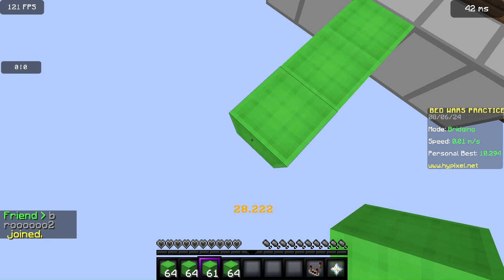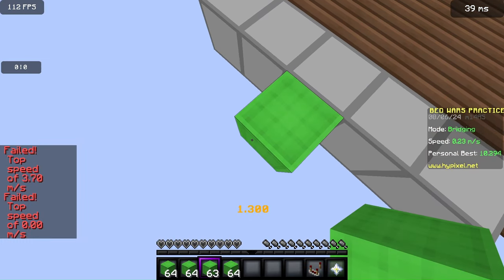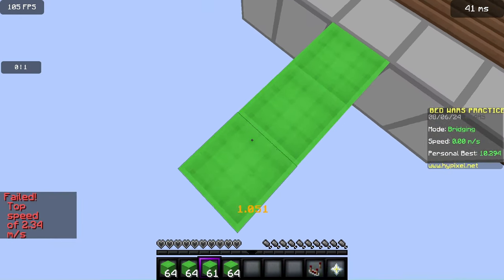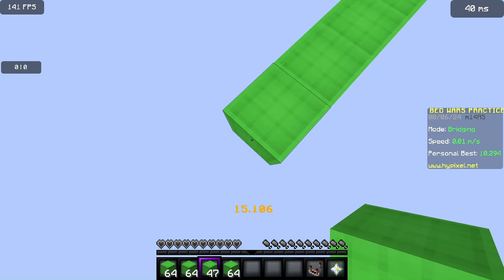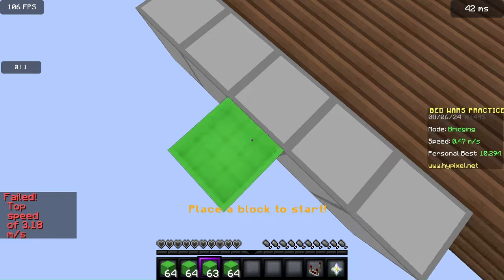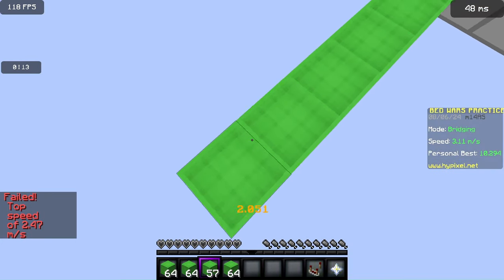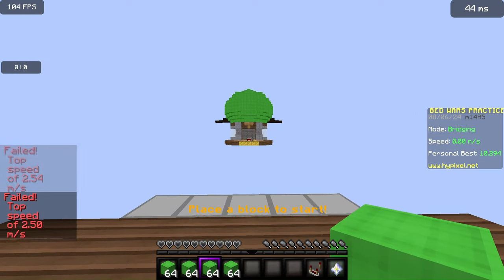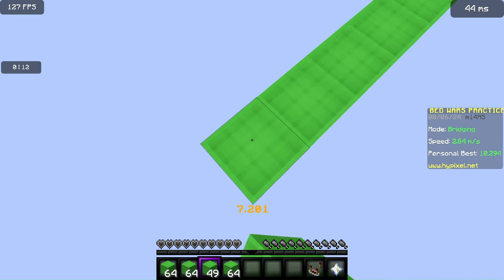New Speed Bridging Method 2X Faster Beginner Tutorial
Easiest way to speed bridge in Minecraft Bed Wars beginners guide .